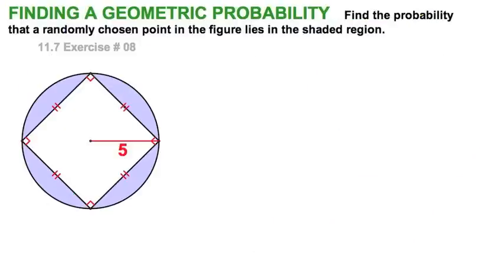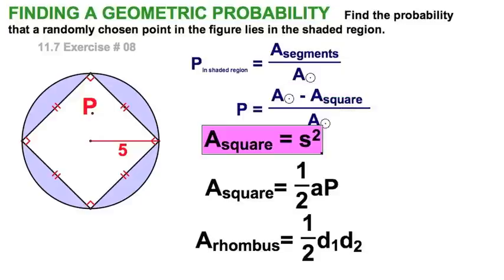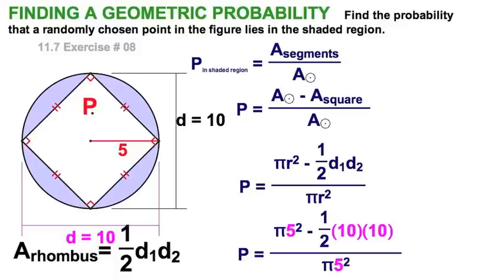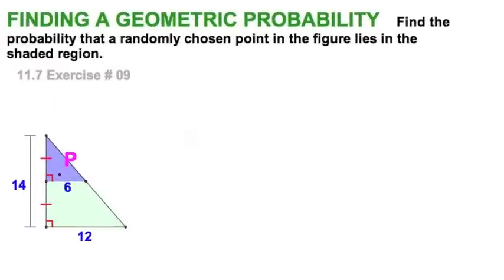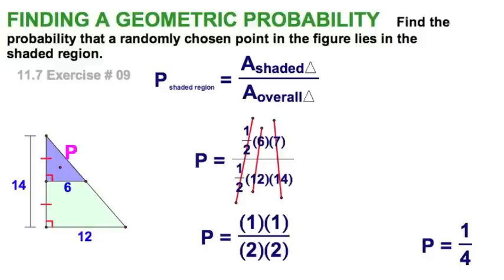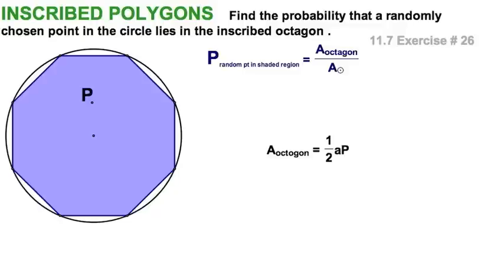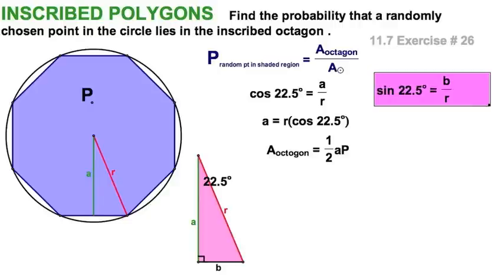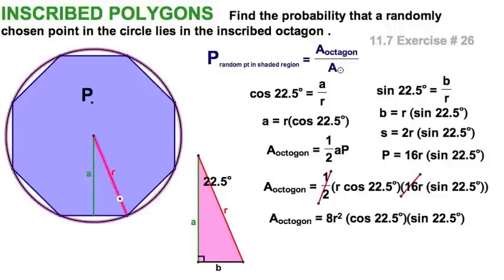11.7 Geometric Probability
Geometric Probability
Section 11.7  McDougal Littel  High school Geometry

In these three simple exercises, we calculate the probability that a random point on a given figure is in the shaded portion of the figure.

Typically, we calculate the area of the overall figure and set that equal to the denominator.  The numerator is the area of the shaded figure that is typically found through subtraction of the unshaded figure from the overall.